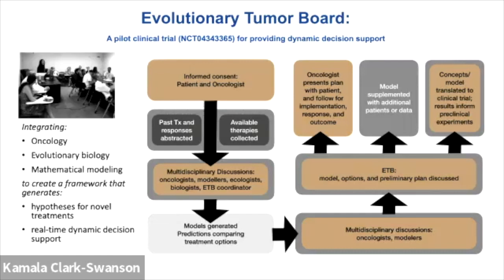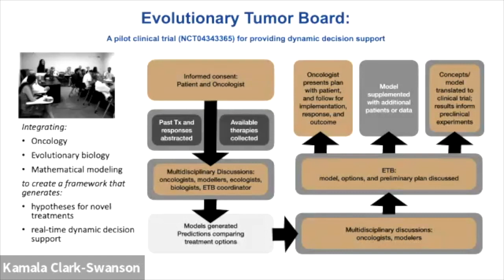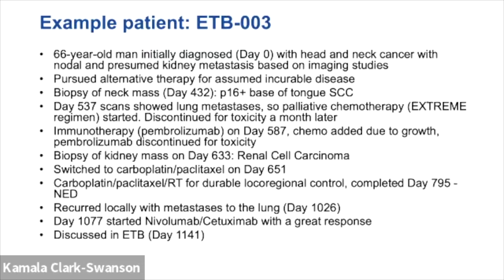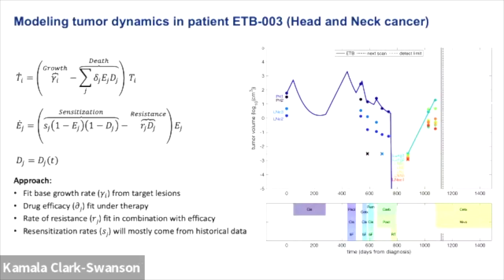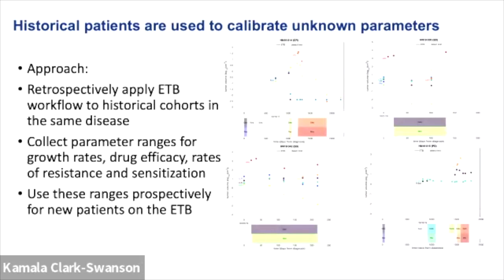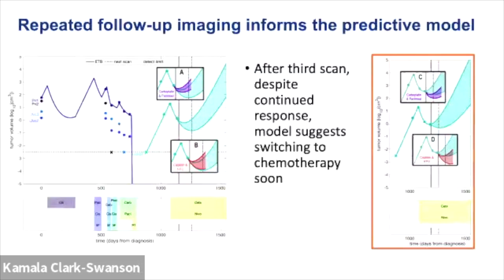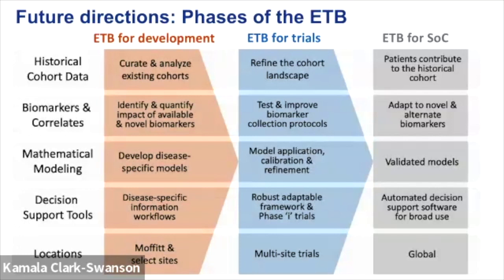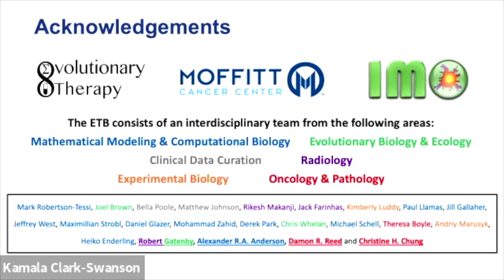Mark Robertson Tessi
Mark Robertson-Tessi: Implementing evolutionary therapy strategies for individual patients in real time: interim results from the Evolutionary Tumor Board pilot trial